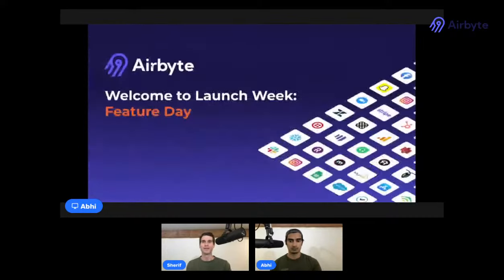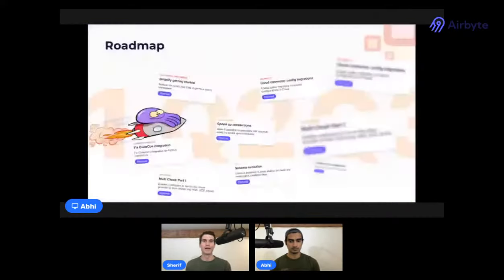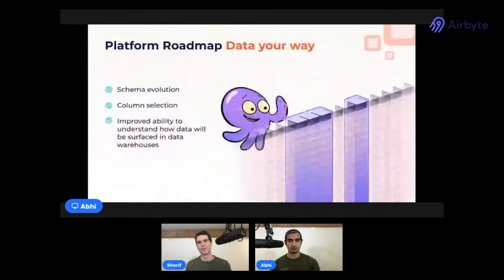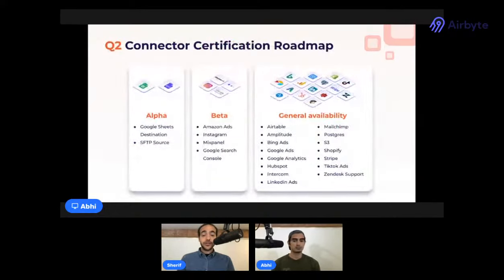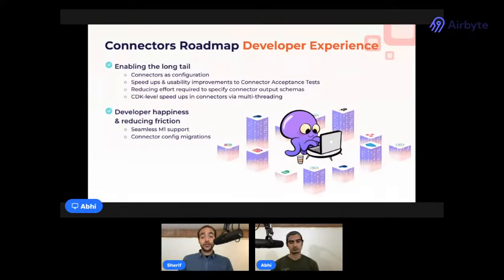Airbyte Launch Week - Day 3 - Feature Day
Commoditizing data integration.